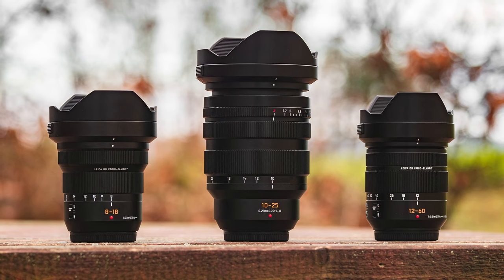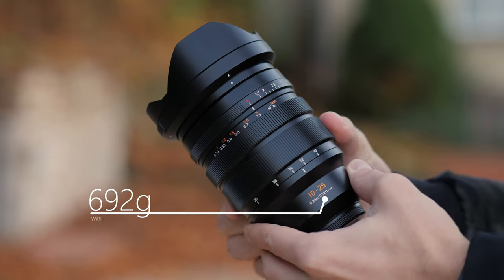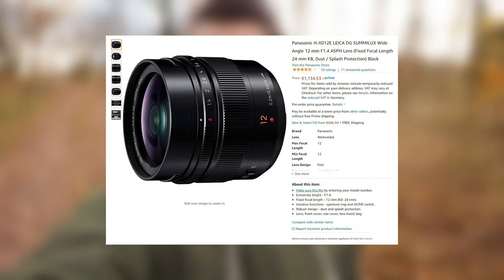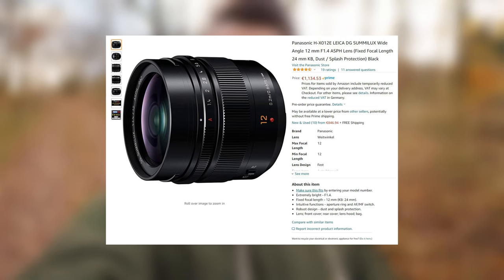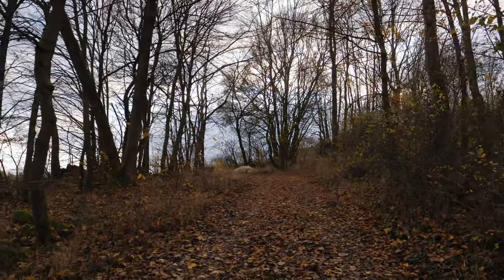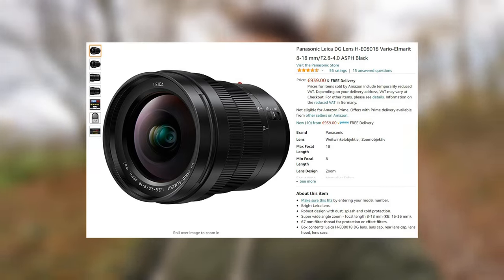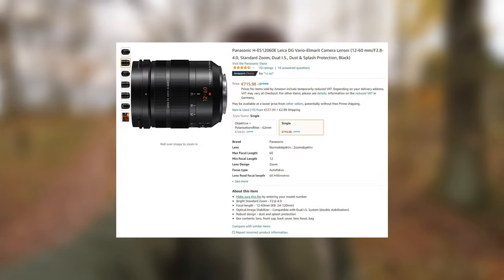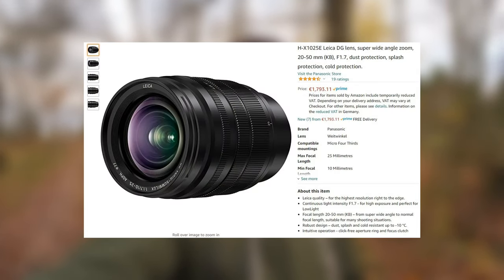Best MFT Zoom Lenses for Vlogging - Comparison on the GH5 - Panasonic Leica 8-18 vs. 10-25 vs. 12-60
In today's video I compare three micro four thirds lenses for vlogging on my Panasonic Lumix GH5. This is not my most scientific comparison, but one that reflects real world usage for vlog type videos. So if you're looking for a new lens to fit all your vlogging needs, this is the right video for you!

❓ QUESTIONS I ANSWER IN THIS VIDEO
Which micro four thirds lens is best for vlogging?
Which micro four thirds lens gives you the best background separation for vlog type videos?
Can you vlog with micro four thirds cameras and lenses?
How good is the GH5's in body image stabilization in combination with lenses that don't have any OIS?
How good is Dual IS 2 on the GH5 + 12-60mm f/2.8-4?
How good is the autofocus on the GH5?